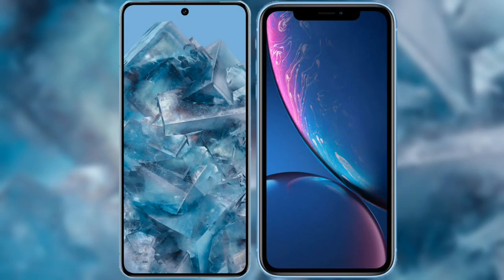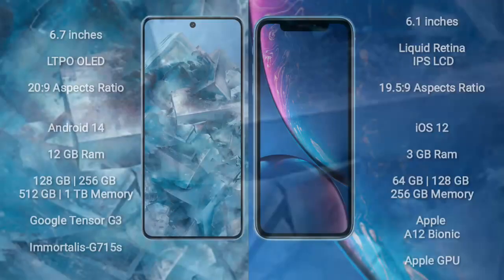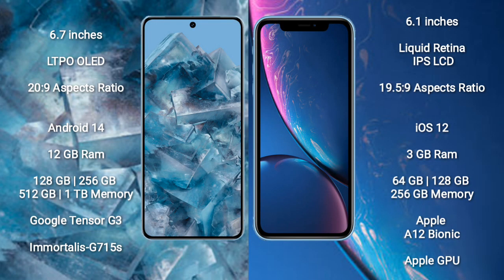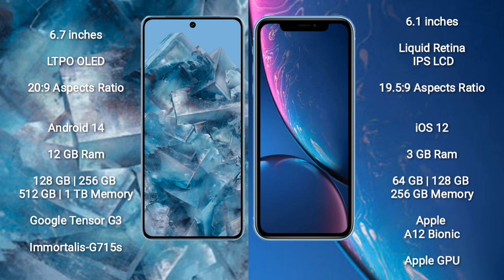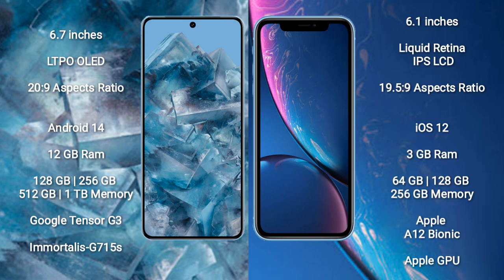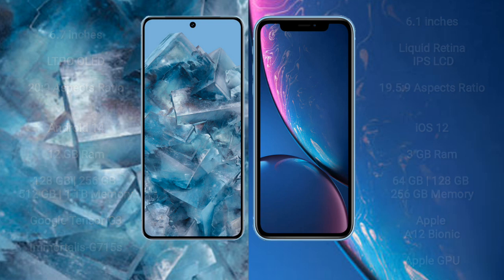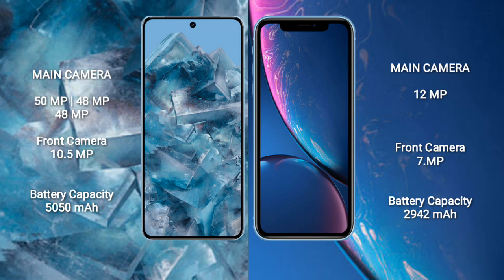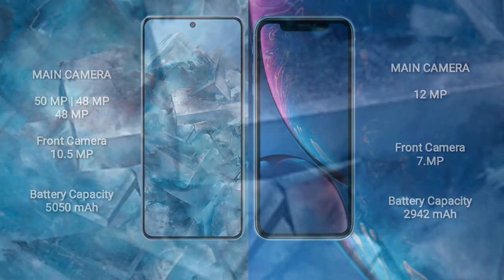Google Pixel 8 Pro vs iPhone XR Review